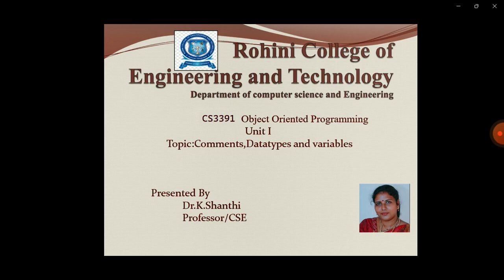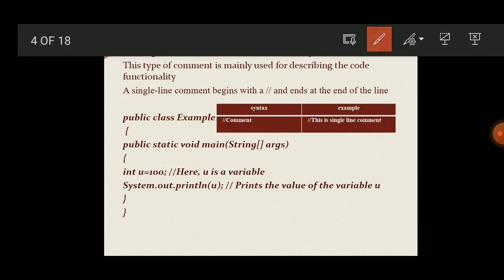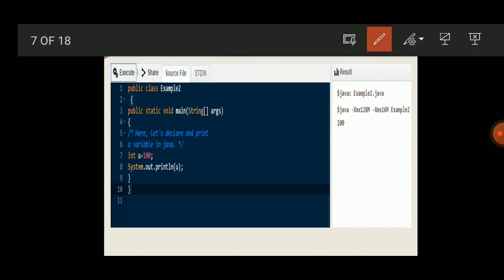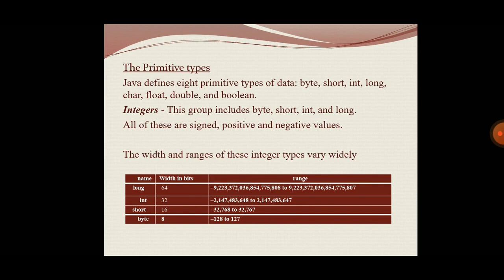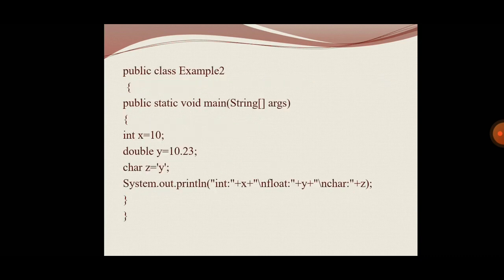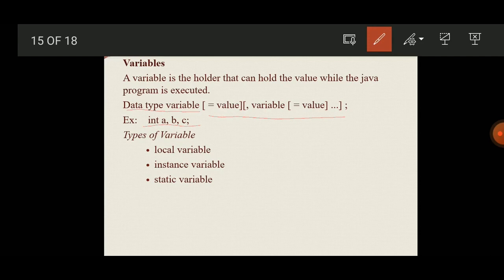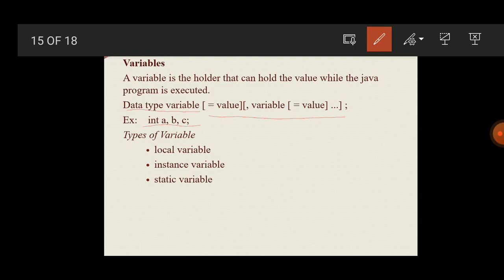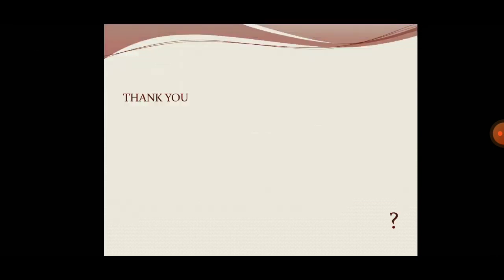CS3391 FUNDAMENTAL PROGRAMMING STRUCTURES IN JAVA